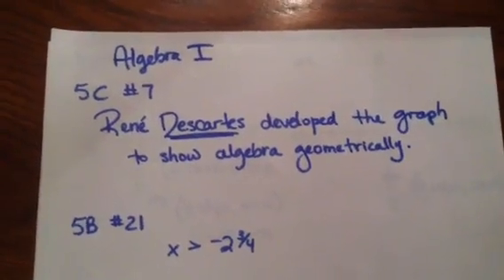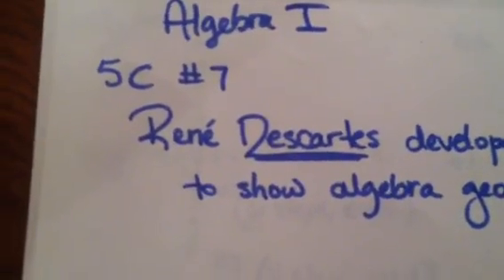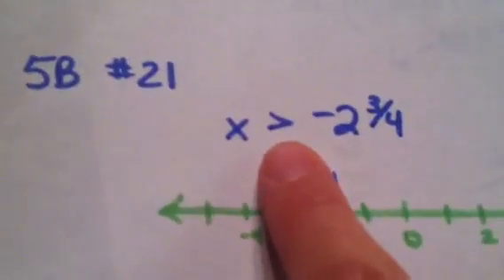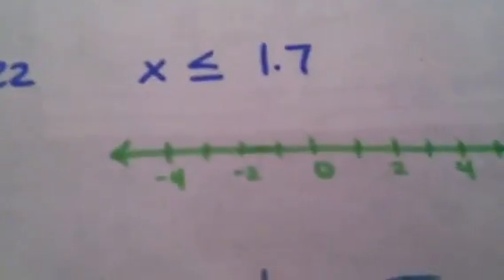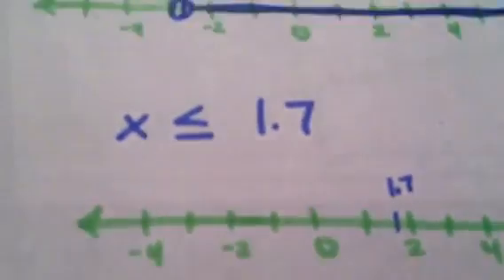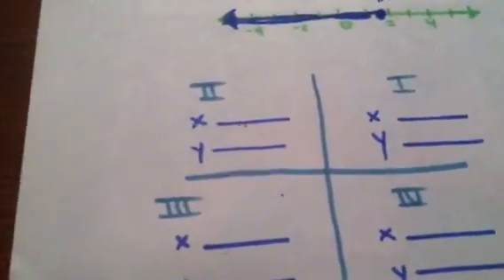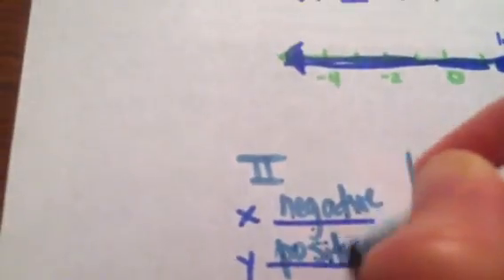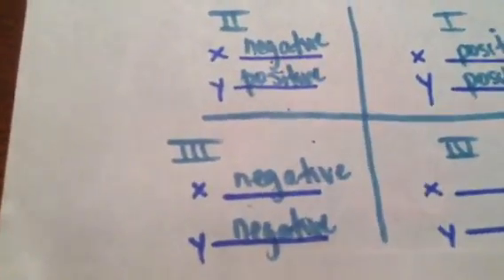Momma Parker's Algebra 1 Lesson 5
Mention Rene Descartes and do some examples of graphing inequalities on the number line.